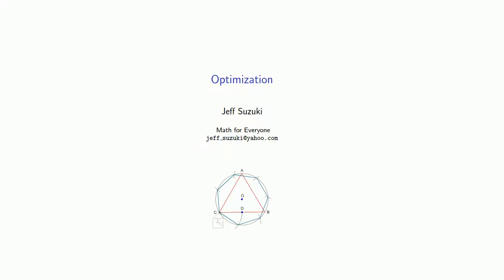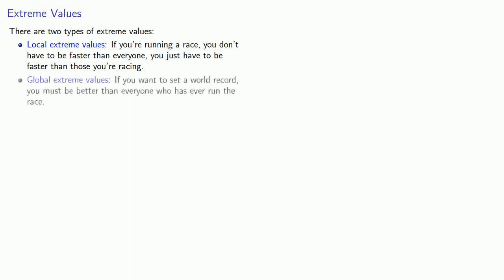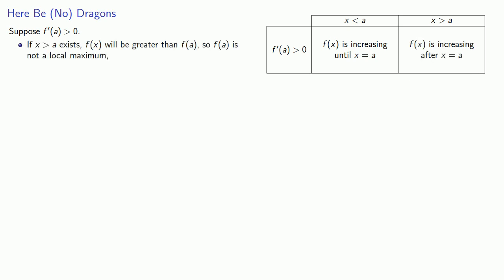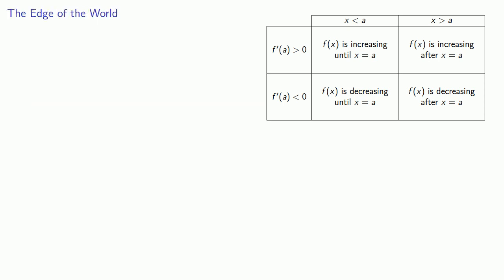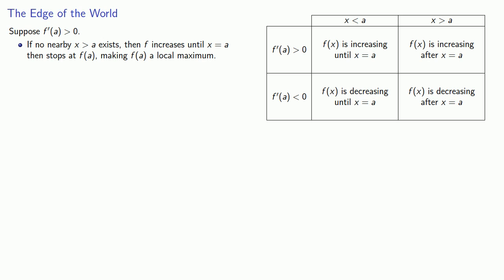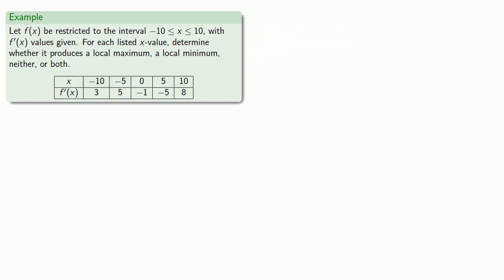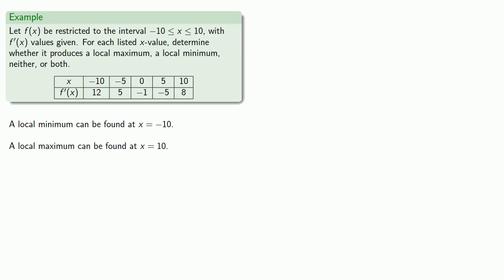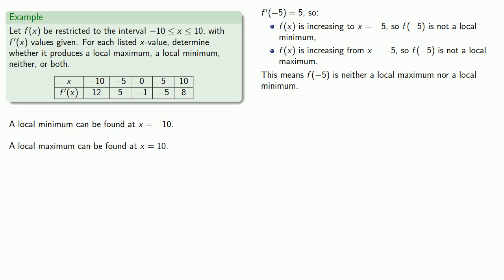Optimization, Part 1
Find the greatest and least values of a function.